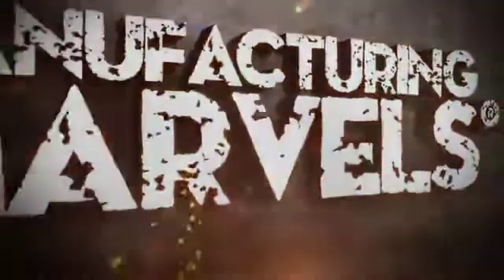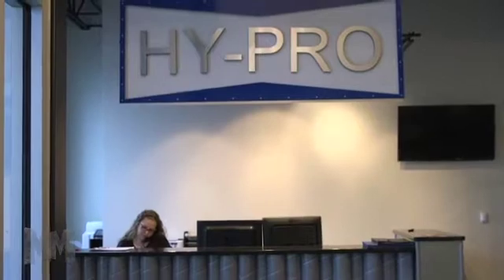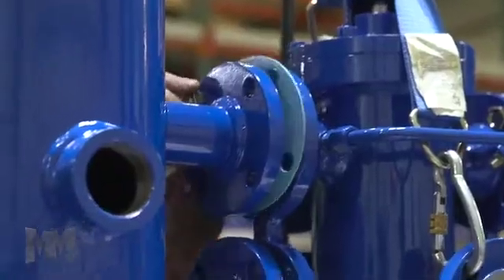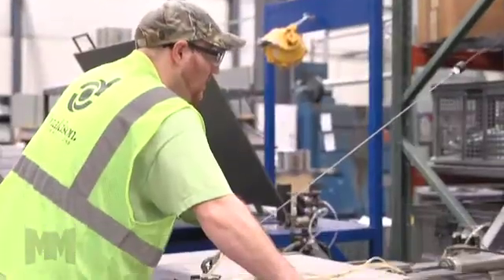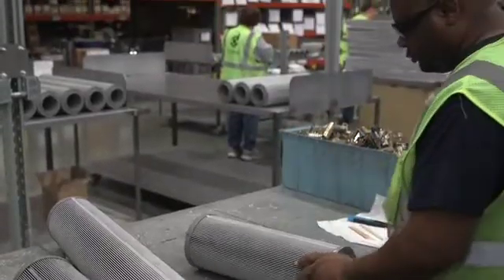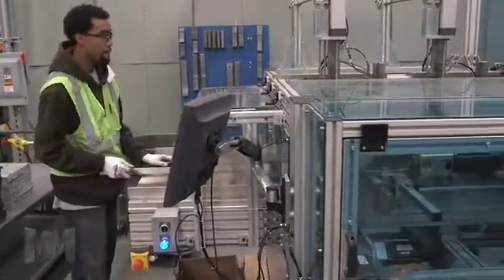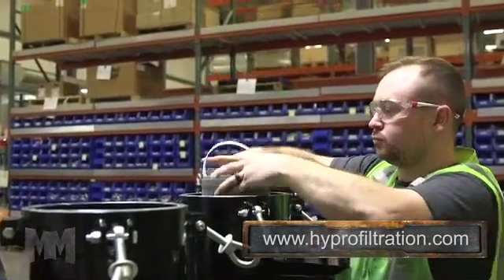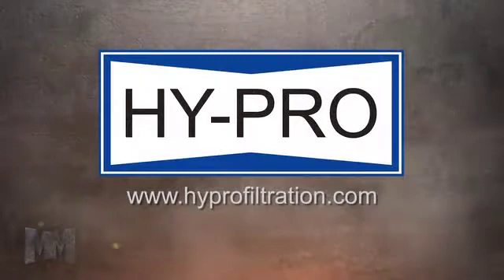HY-PRO FILTRATION -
Introduction to Manufacturing marvels - Hy-pro filtration inc